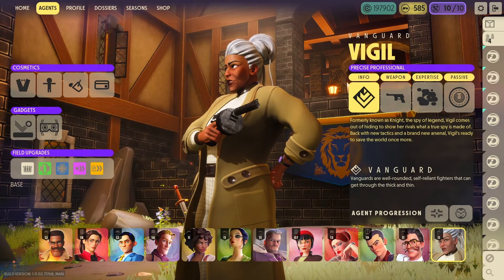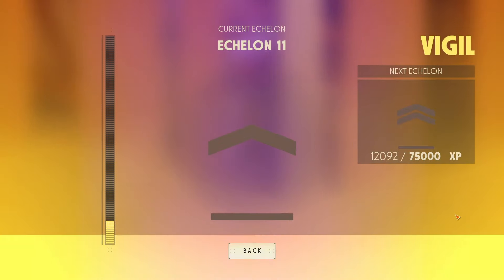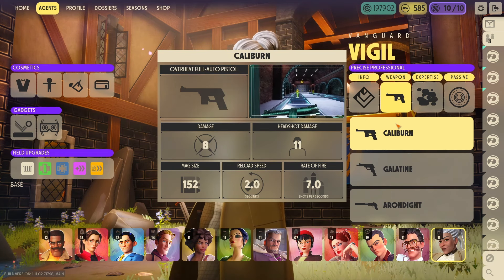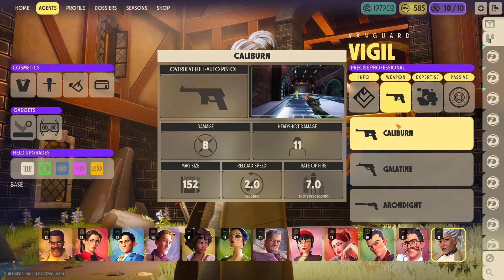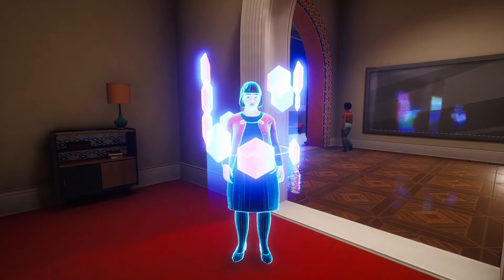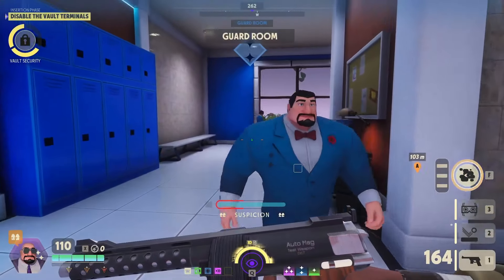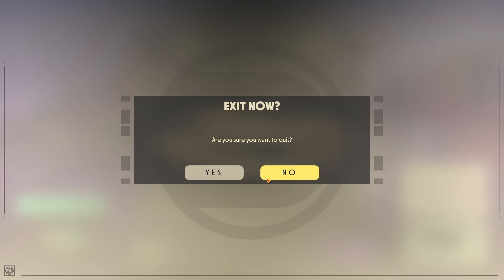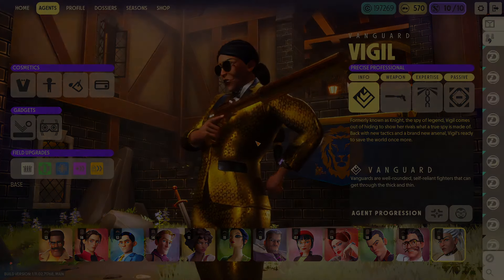Deceive Inc - Vigil Character Guide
Knight was kind of a cooler codename
00:00 - Intro
00:21 - Class
00:57 - Mastery
01:22 - Echelons
01:51 - Weapons
08:05 - Expertises
15:23 - Passives
21:44 - Gadgets
23:25 - Field Upgrades
25:49 - Initial Build Showcase
34:24 - Preferred Build Showcase